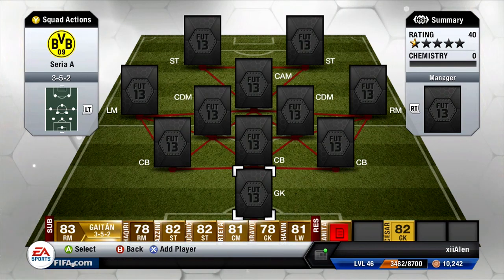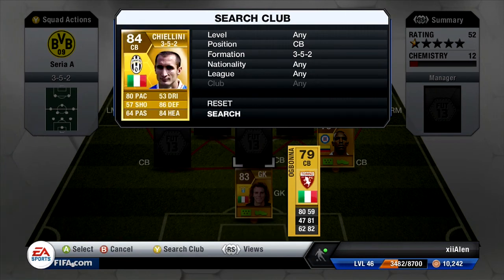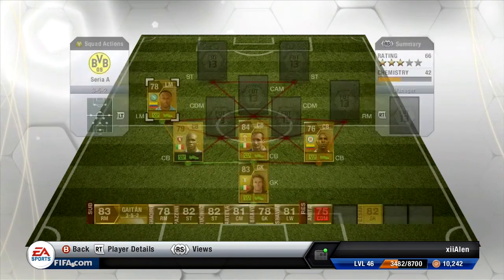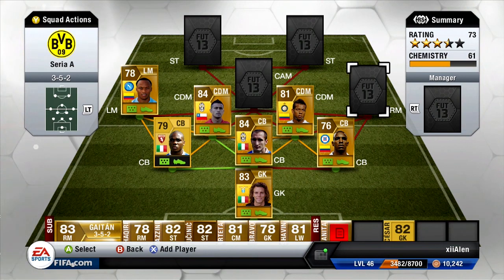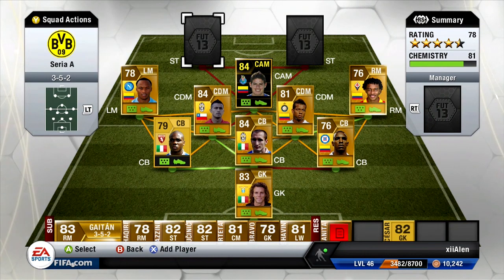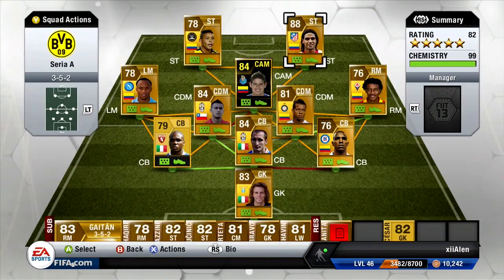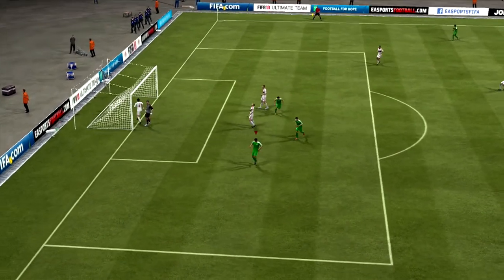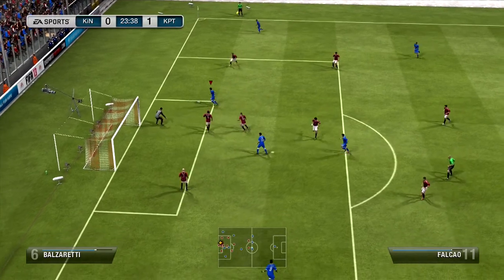FIFA 13 - Squad Builder - Colombia/Seria A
Hope you enjoy this little squad builder!